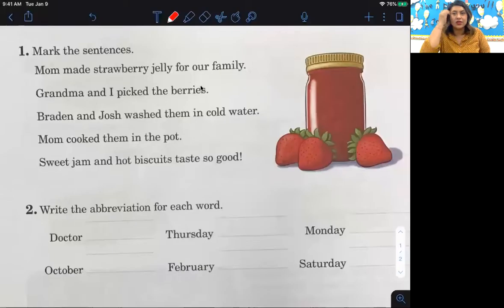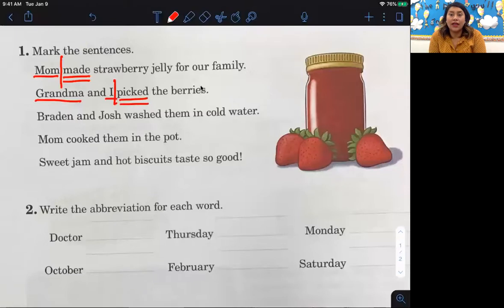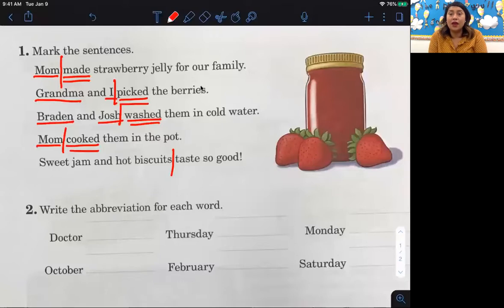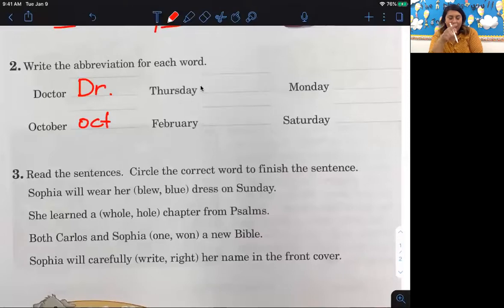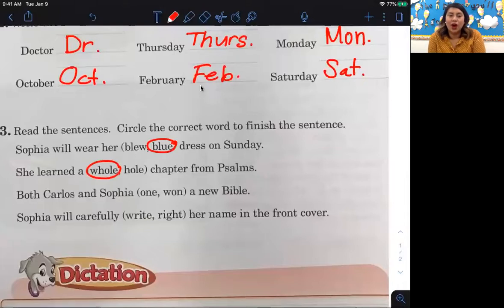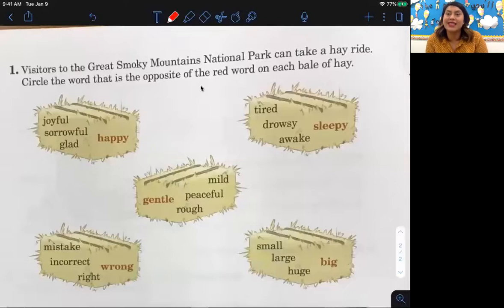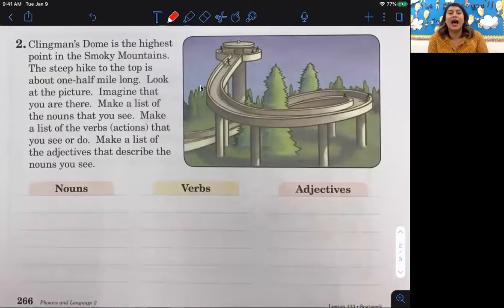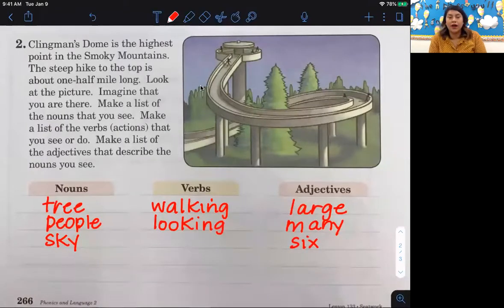1st Grade 4/1 Wednesday Phonics Lesson 8